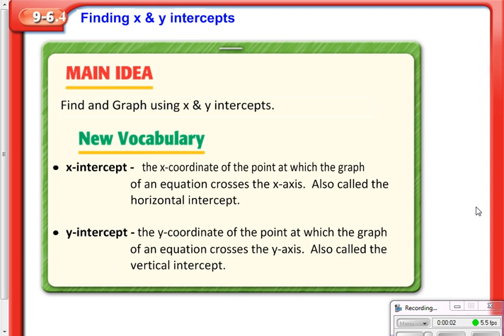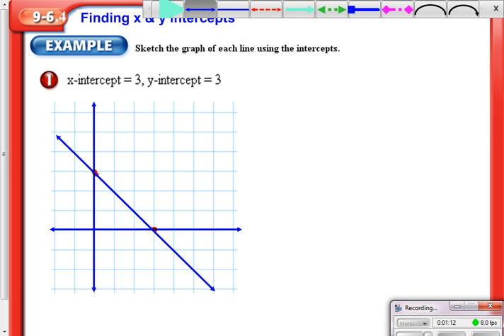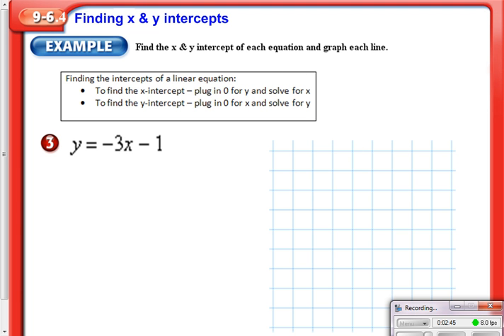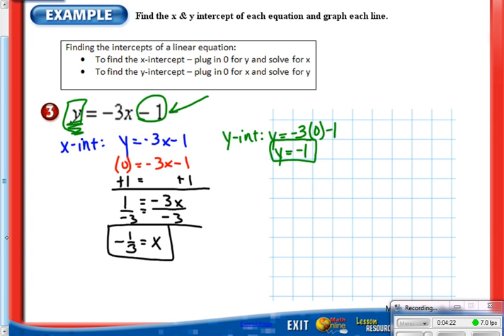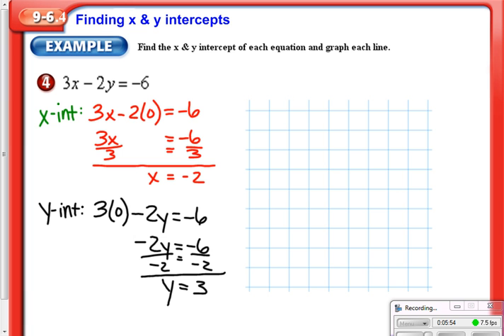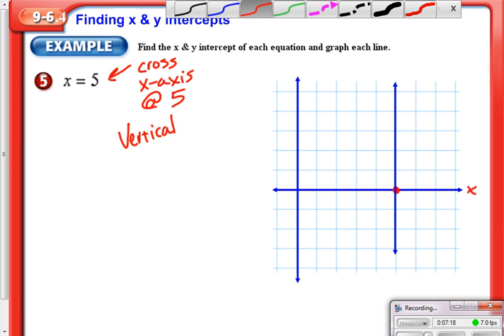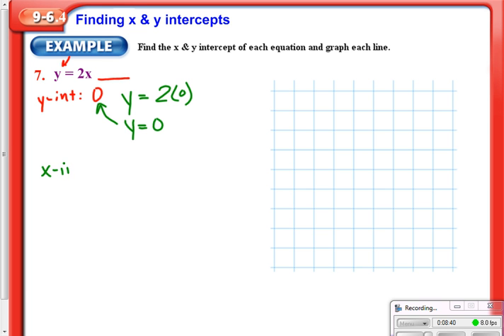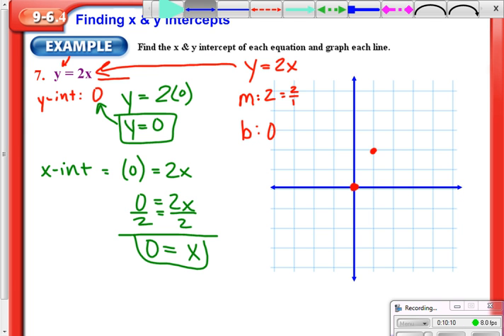9-6.4 X & Y Intercepts.avi